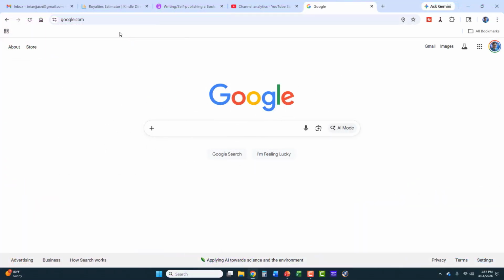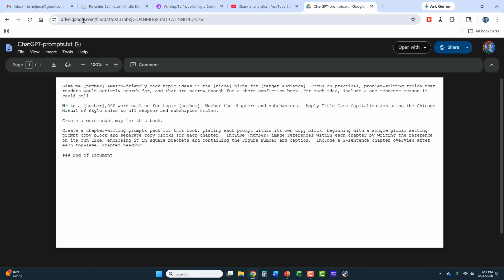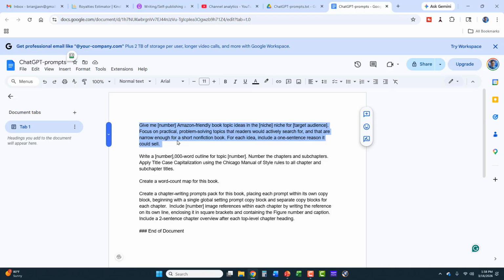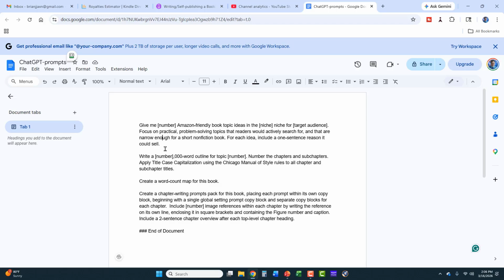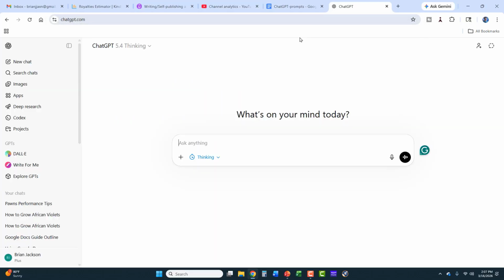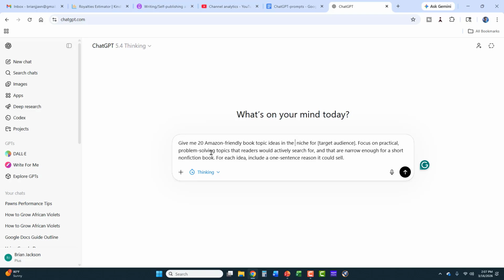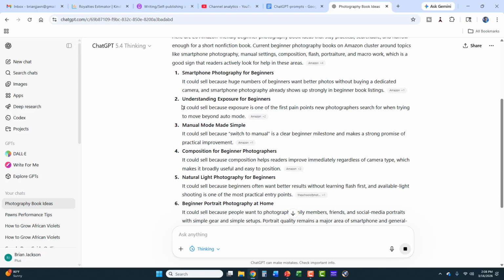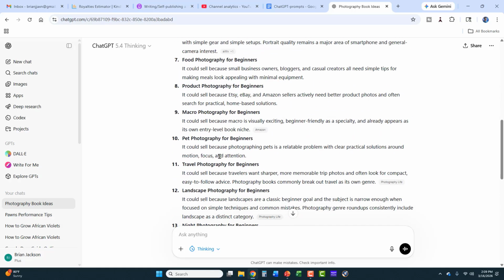Writing Niche: ChatGPT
Learn how to find a writing niche with ChatGPT and generate book topic ideas tailored to your interests. In this beginner-friendly ChatGPT writing tutorial, I show you how to open a ChatGPT prompt file in Google Docs, copy a writing-niche prompt into ChatGPT, customize it for your needs, and generate potential writing topics within a specific niche.

What You’ll Learn:

* How to open a ChatGPT prompt file with Google Docs
* How to use ChatGPT to find a writing niche
* How to customize a writing-niche prompt
* How to generate book and writing topics within a niche
* How ChatGPT can help you brainstorm ideas for your next book

Writing, Self-publishing and Marketing an Amazon Book with ChatGPT AI

Learn how to use ChatGPT, Microsoft Word or Google Docs, Grammarly, and Amazon KDP to research, write, format, publish, and market your own book.

Want step-by-step video training on using ChatGPT to write and self-publish a book?

Writing a Book with ChatGPT AI + Amazon KDP Self-publishing

Chapters:

00:00 Introduction
00:15 Opening the ChatGPT Prompts File with Google Docs
01:54 Selecting a Writing Niche with ChatGPT

Resources Mentioned in This Video:

ChatGPT Prompts File
Google Docs

---Brian